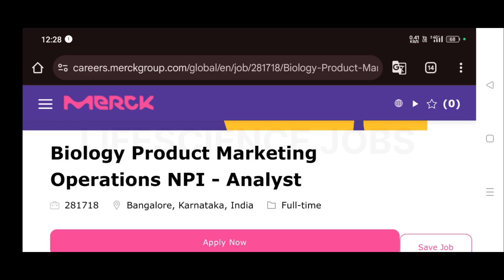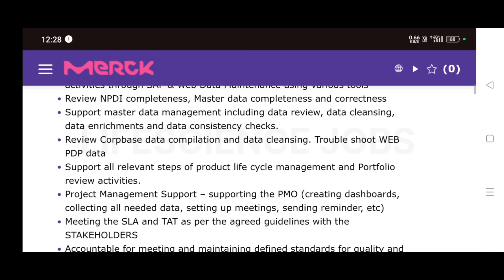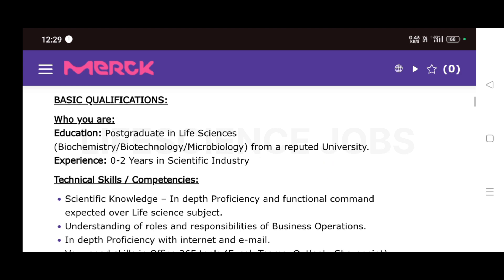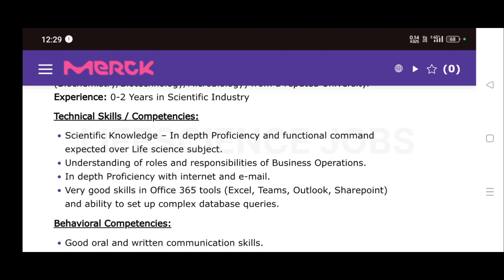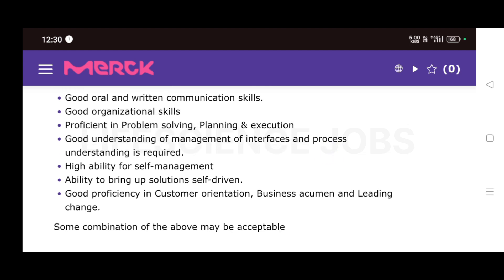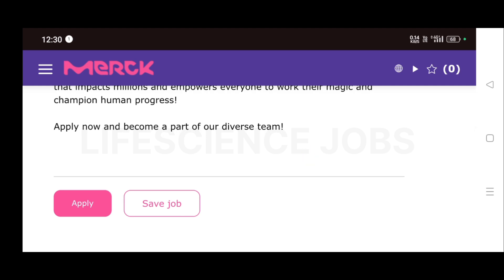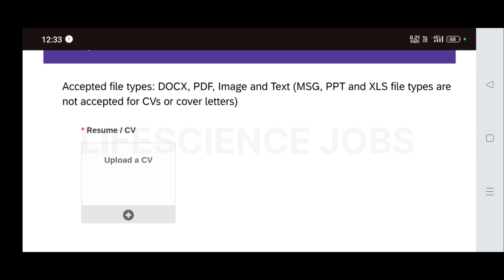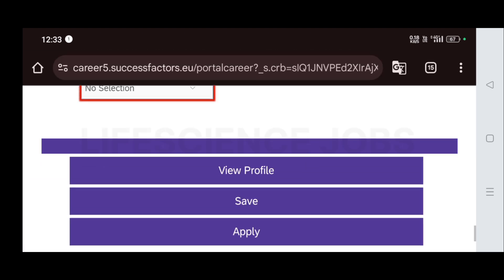Merck 👨‍🔬 hiring Freshers 🔥| Bangalore jobs| Mtech Msc Biotechnology Biochemistry Microbiology jobs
Merck at Bengaluru Hiring Freshers and candidates with Msc or Mtech in Biotechnology Biochemistry or Microbiology can apply